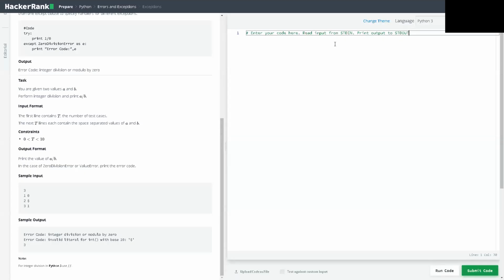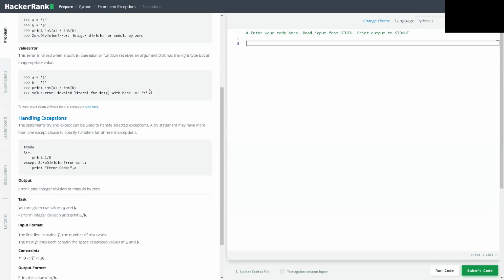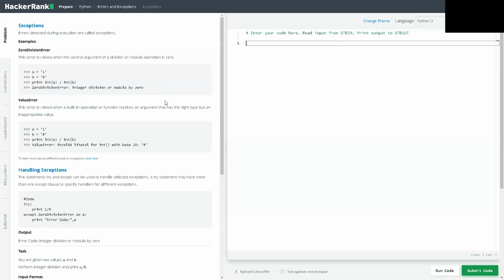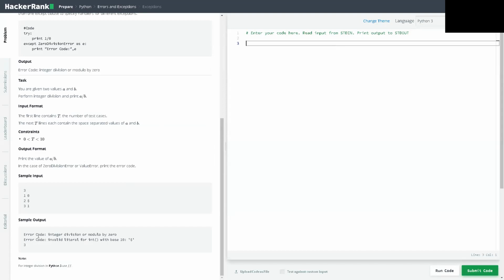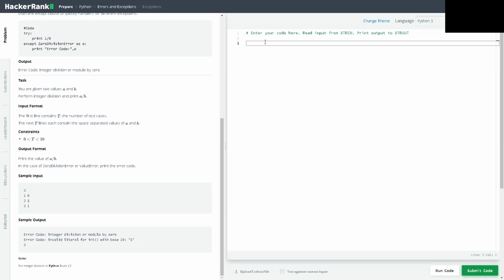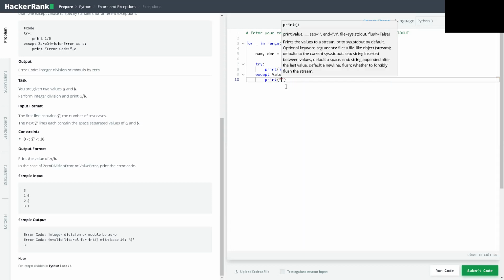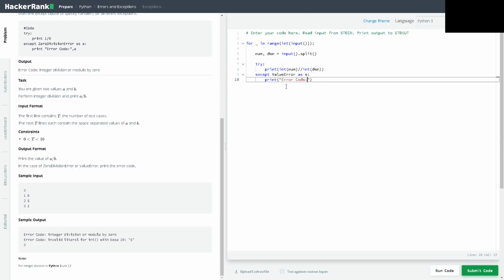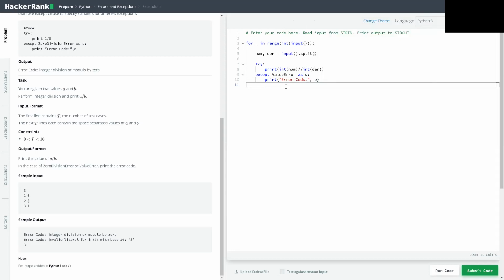Python-exceptions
Try to devide two variable numerator and denomenator. If there is error then throw that appropriate error. In this case, throw Value Error and Zerodivision error.